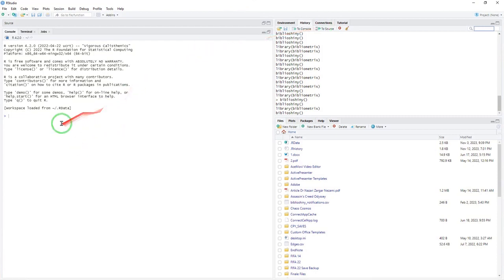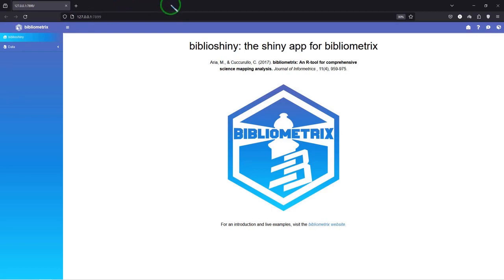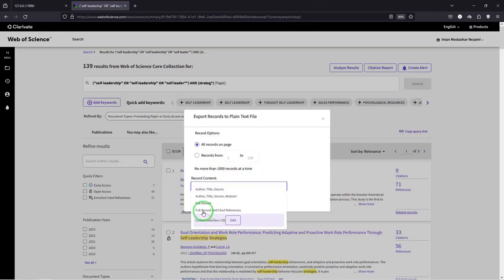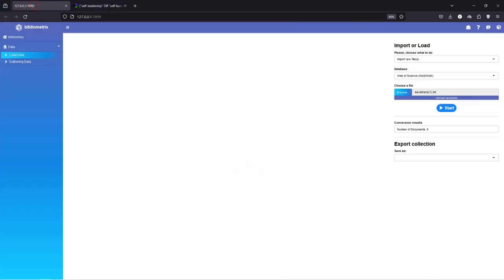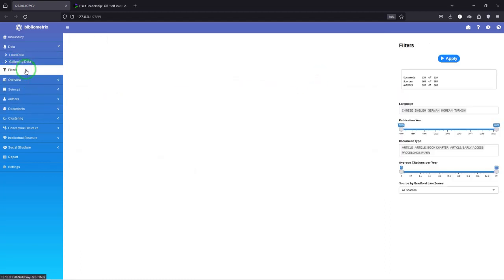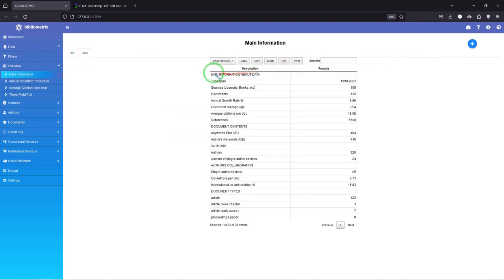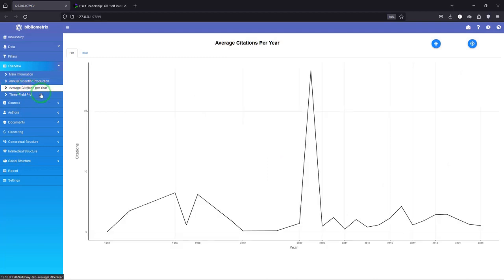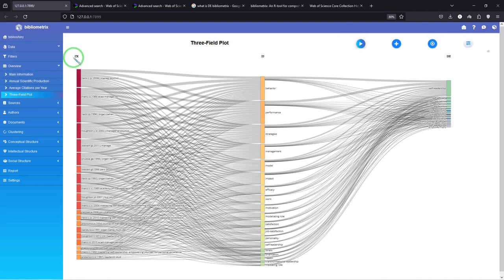How to do your bibliometric analysis with using Bibliometrix in RStudio (No coding is needed) Part 1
A Must watch for researchers!!

In this video I talked about how to use biblioshiny the tiny app for no coders to do their bibliometric analysis in the easiest possible way. it is fun to use, gives high quality output and does not need coding skills! If you want to learn how to do your bibliometric analysis, make a visual output from your area of research and find out who are the most prominent writers, most prestigious articles and most cited references in your research subject area, you can use Bibliometrix.you can feed your dataset from various databases (namely: SCOPUS, Clarivate Analytics Web of Science, Cochrane Database of Systematic Reviews (CDSR) and RISmed PubMed/MedLine) to Biblioshiny and the data will be converted to Rformat and can be used to start your bibliometric analysis.

*In RStudio:
Type: library(bibliometrix)
Then: biblioshiny()

📕 In this session I discussed how to feed data to Bibliometrix and how to get the output for an overview of your dataset, annual scientific production, average citation per year and how to make a three-field plot. The bibliometrix and biblioshiny are tools made by The respected

Aria, M., & Cuccurullo, C. (2017). bibliometrix: An R-tool for comprehensive science mapping analysis. Journal of Informetrics , 11(4), 959-975.
This is only an educational video of the useful app. Stay amazing
Dr Iman